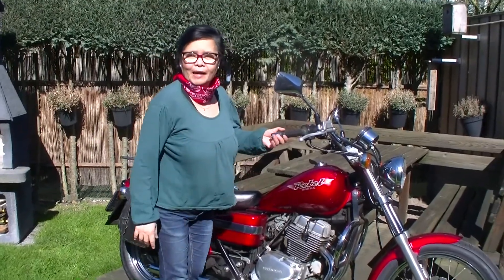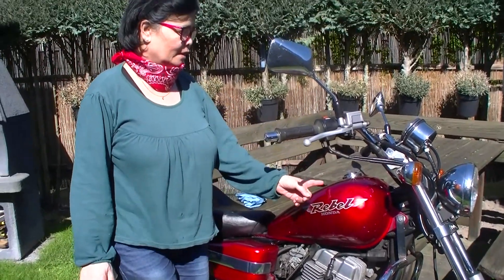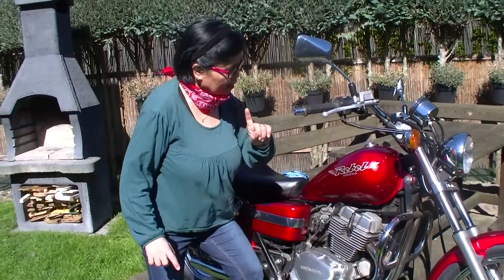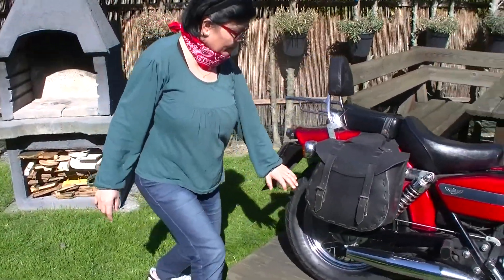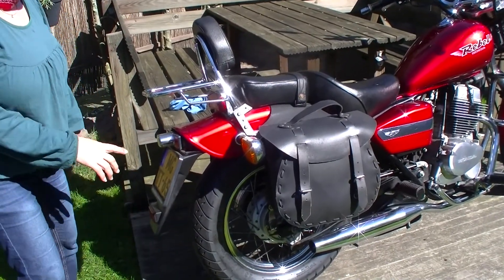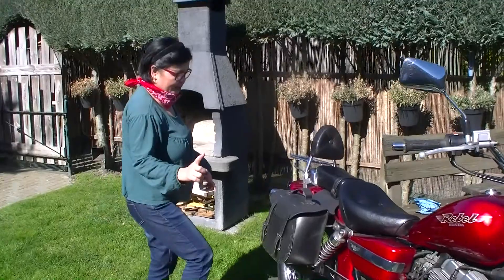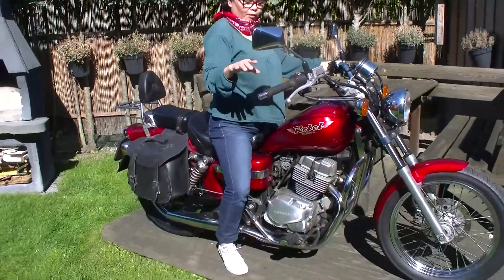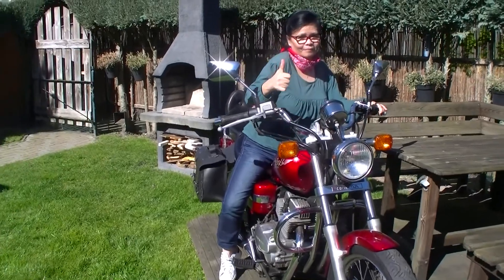Explaining the Rebel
I am explaining some things about my Rebel Motorbike.